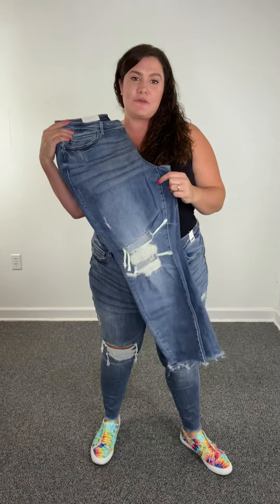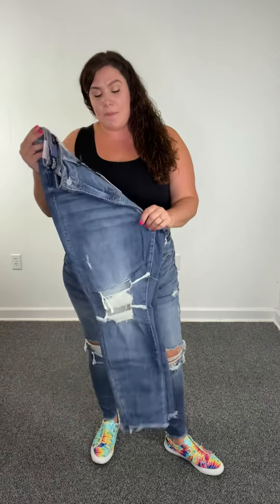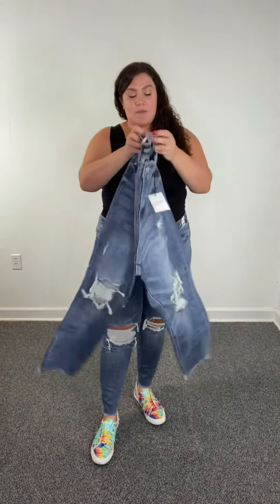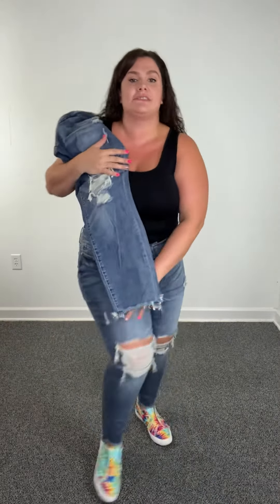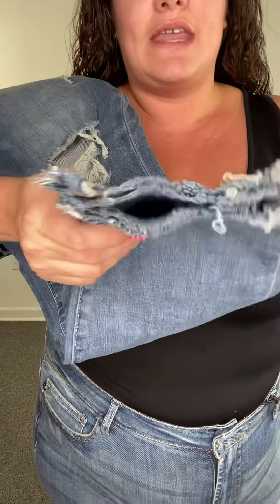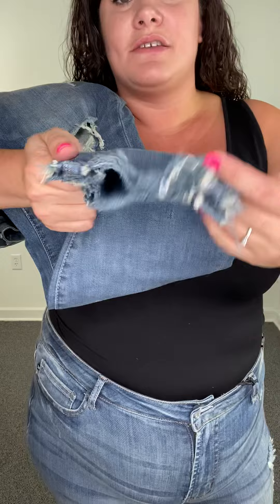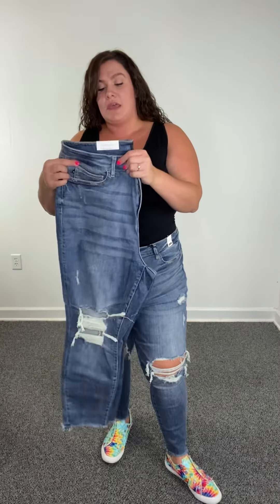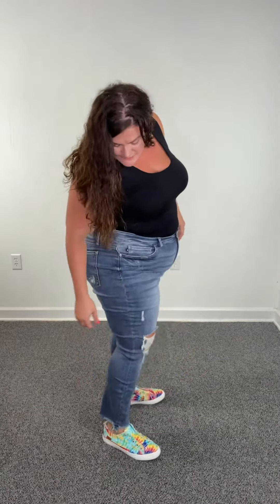Destroyed Knee Relaxed Fit Judy Blue | Lauren